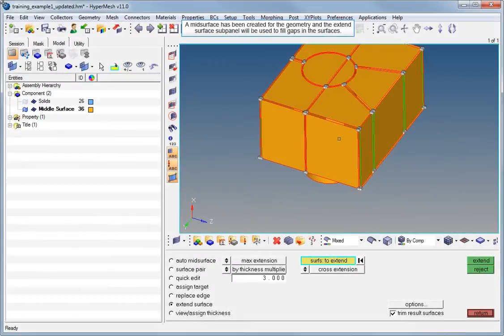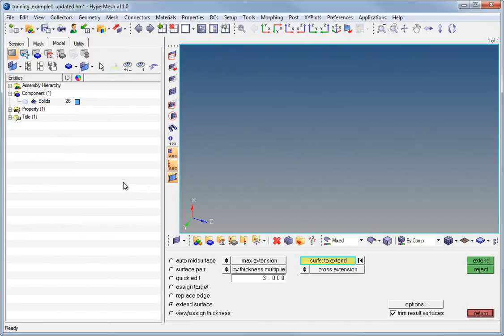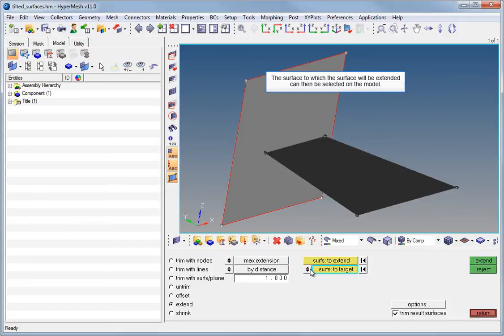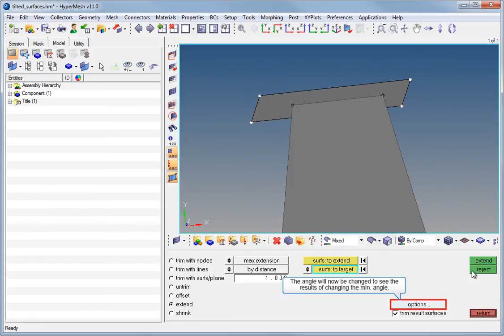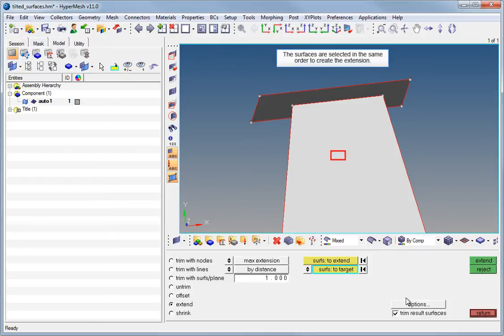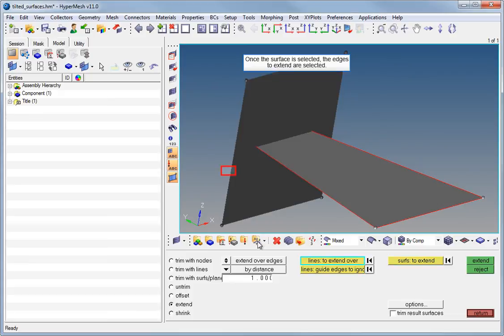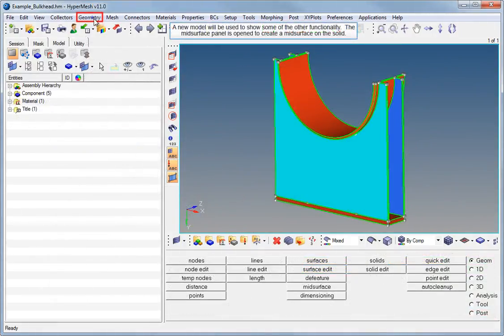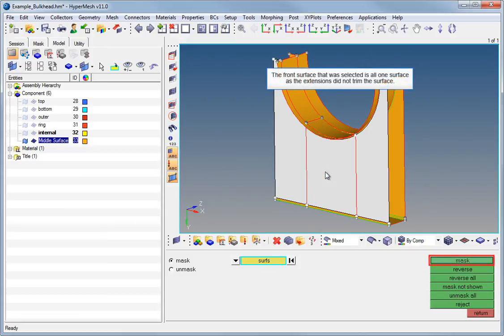Midsurfacing with HyperMesh - extend surface